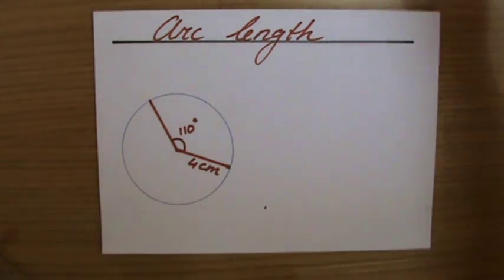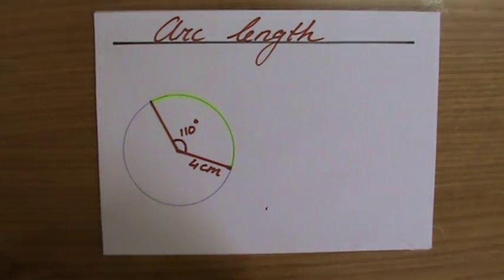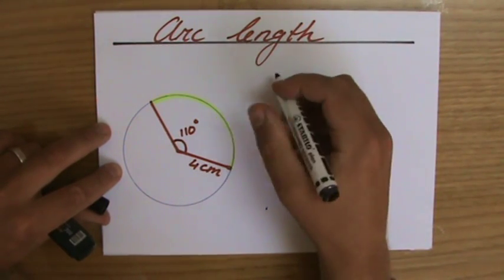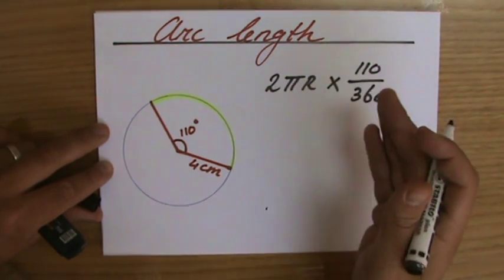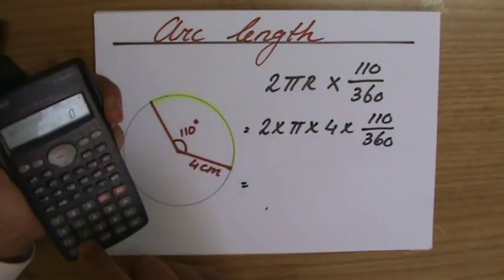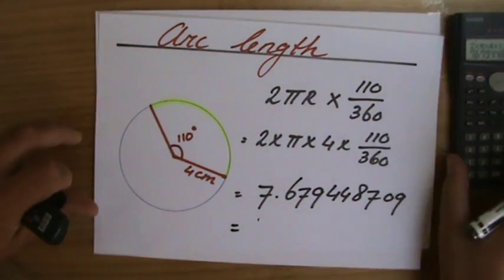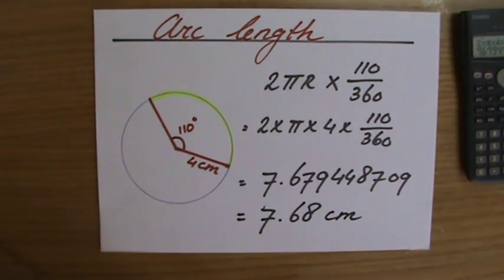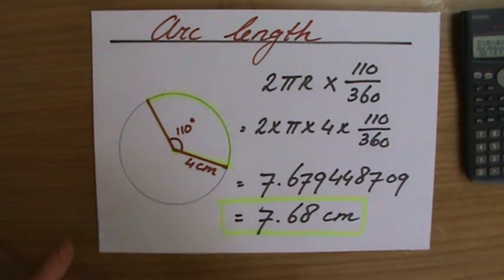Learn how to find Arc Length of a Cirlce - Maths Help - ExplainingMaths,com IGCSE and GCSE Maths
Understand what arc length is and how to calculate the length of an arc of a circle.  I will explain to you all you need to know about arc length so you can pass your maths exams too!  for all my other FREE maths resources.  Hope to see you soon! Mr John